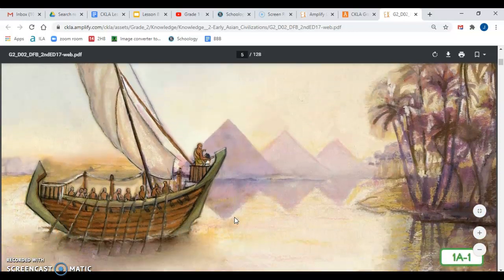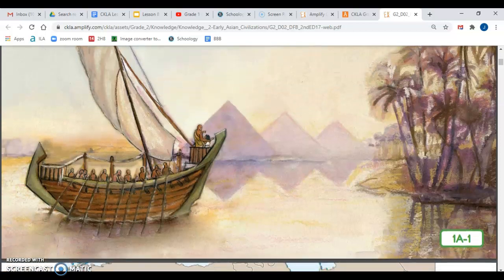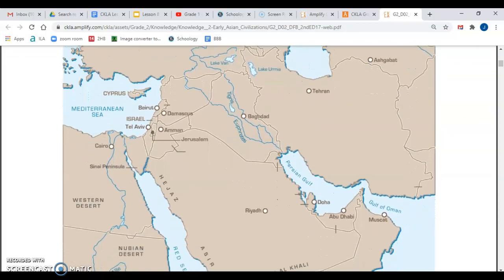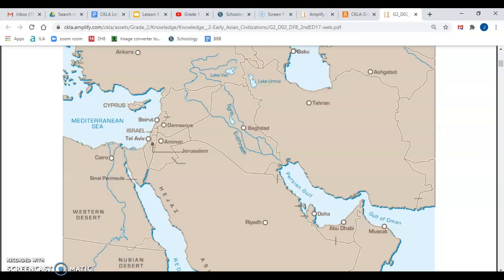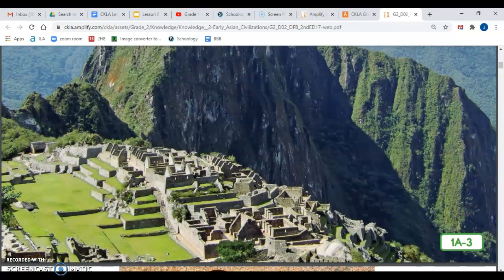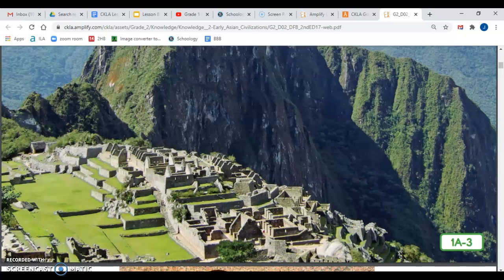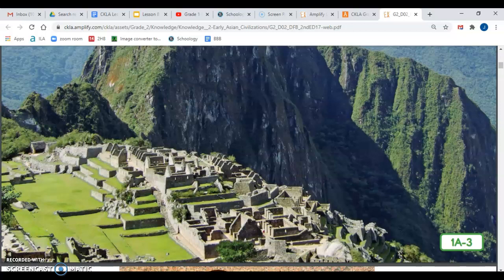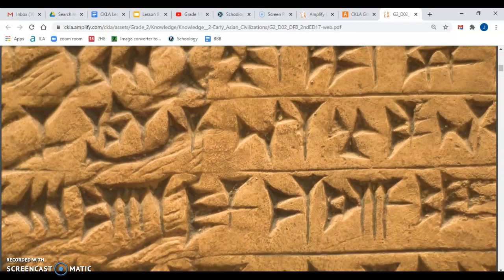background knowledge for lesson 1 knowledge